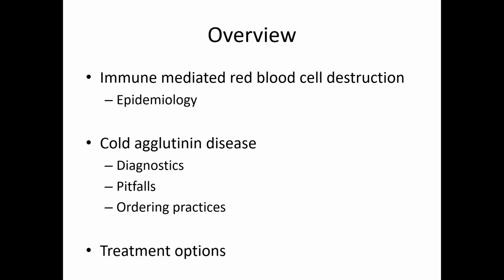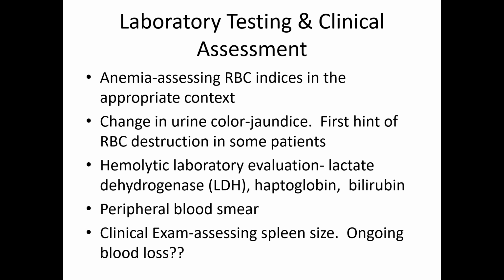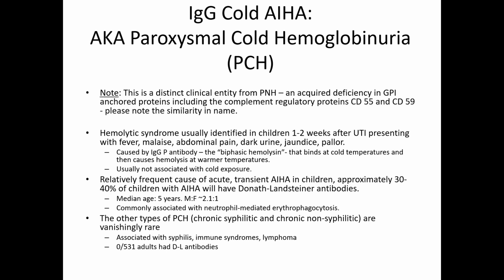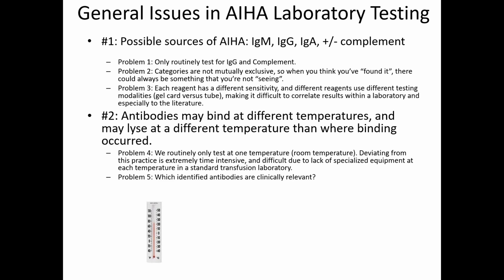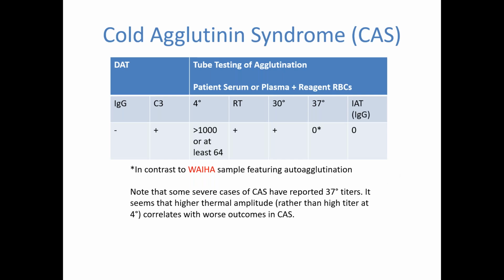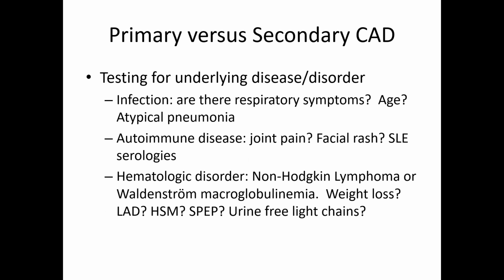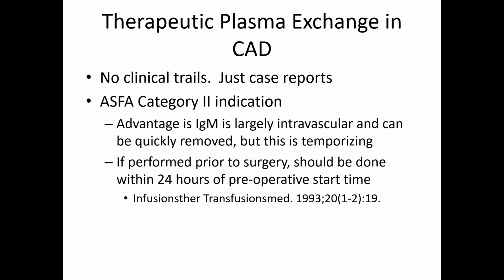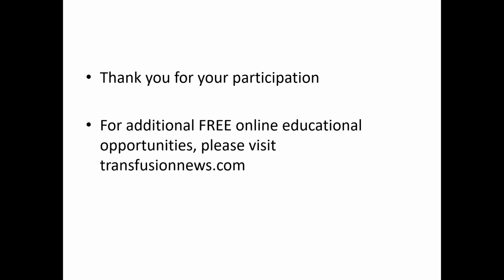Cold Agglutinin Disease Laboratory Evaluation and Treatment Options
Speaker:
Garrett S. Booth, M.D.
Associate Professor of Pathology, Microbiology and Immunology

Learning objectives:
 - Review the epidemiology of immune mediated red blood cell destruction
 - Discuss and differentiate the diagnostic pitfalls for cold agglutinin disease and ordering practice implications
 - Assess varying treatment options for cold agglutinin disease